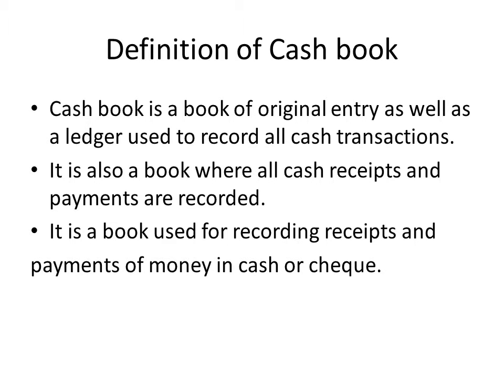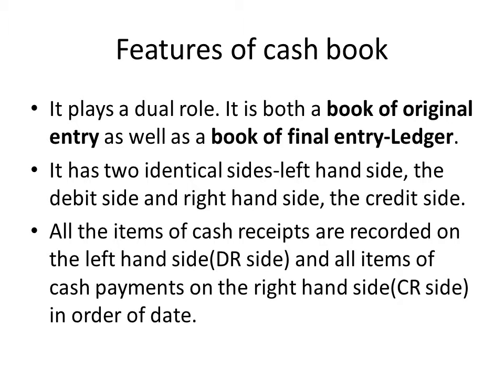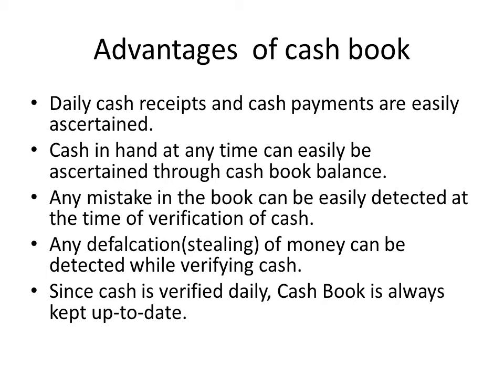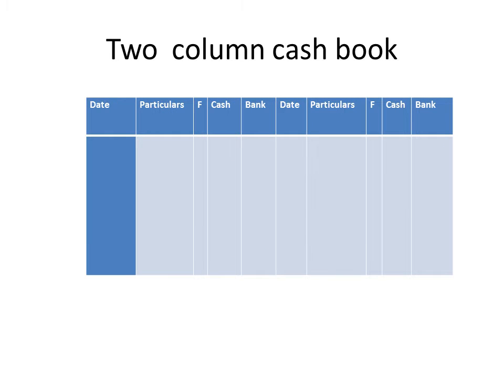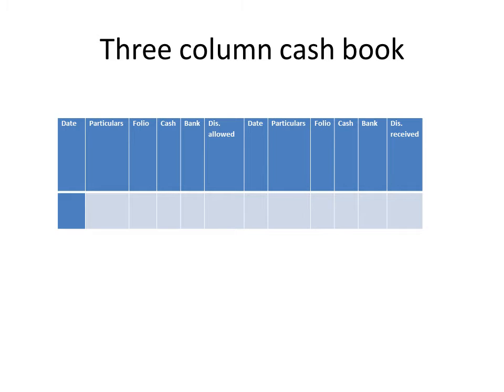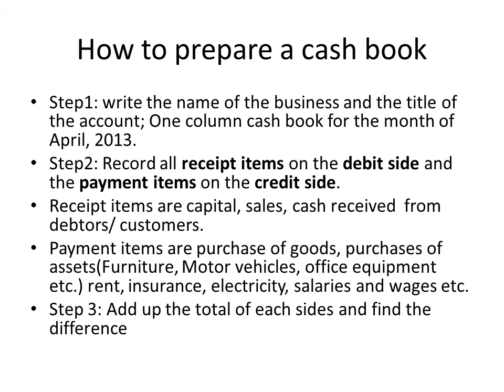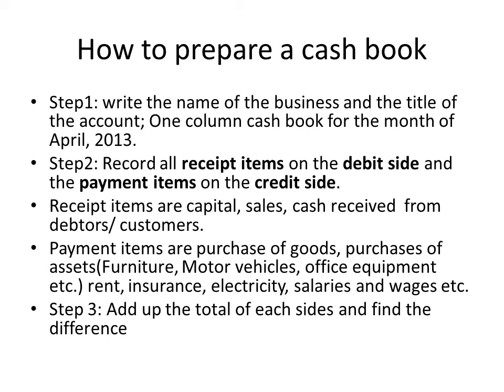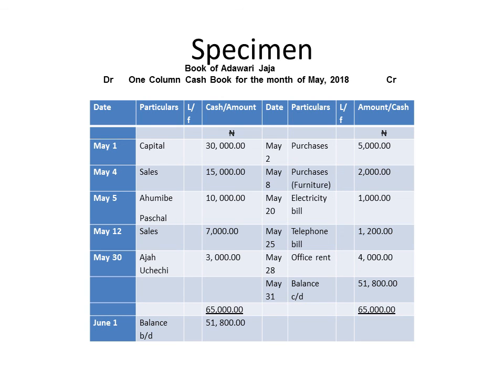UB1 BUS STUDIES Cash Book